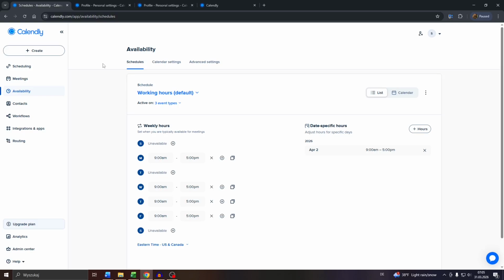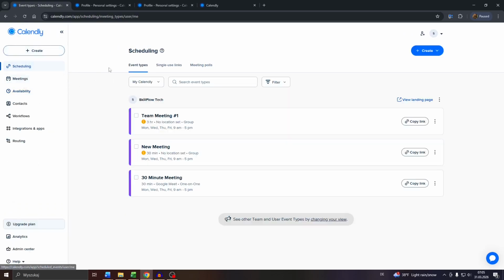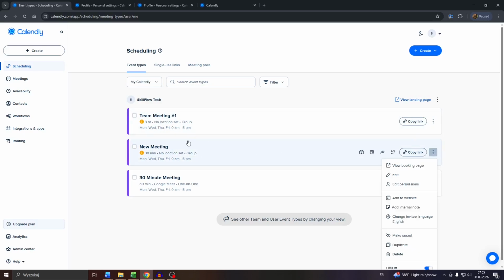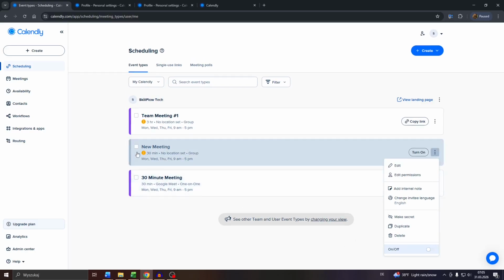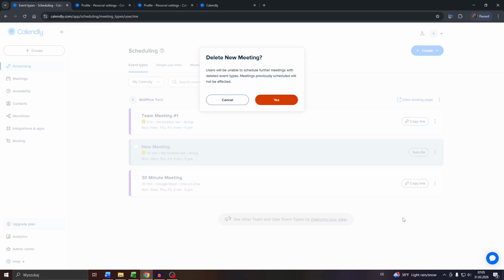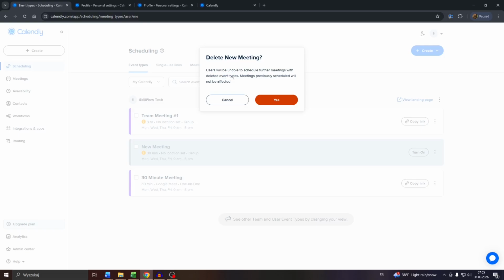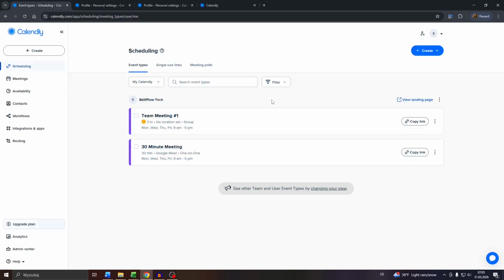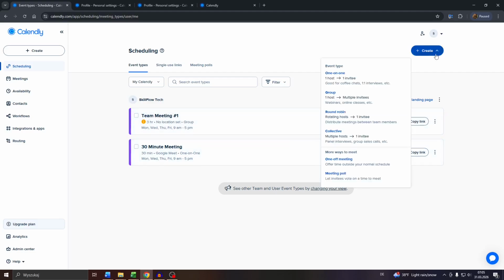How to Cancel Meeting in Calendly — Step by Step Calendly Tutorial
In this tech tutorial we explain how to cancel a meeting in Calendly using the available options.

If you're interested in learning more about how to use the Calendly event scheduling app, you may learn where to find the invitation link to an event or meeting on Calendly, too, in this tutorial